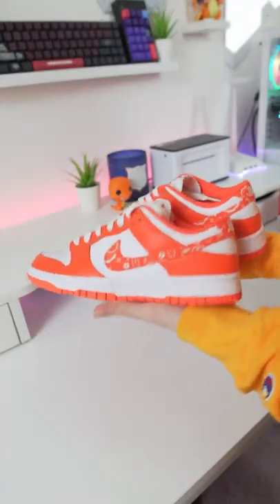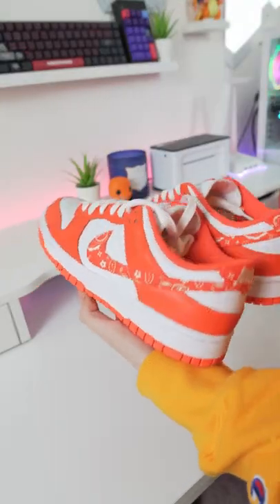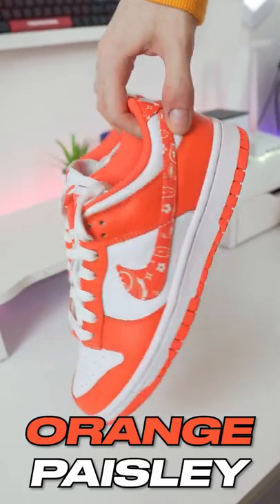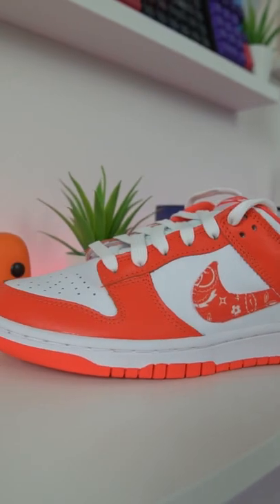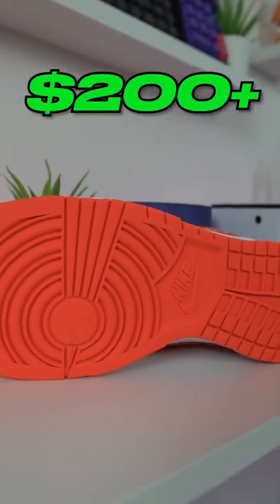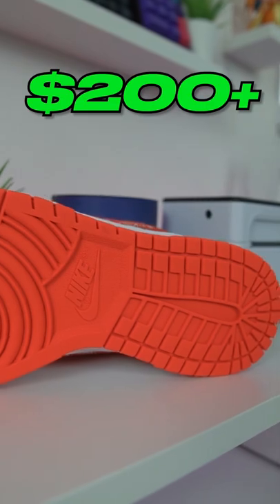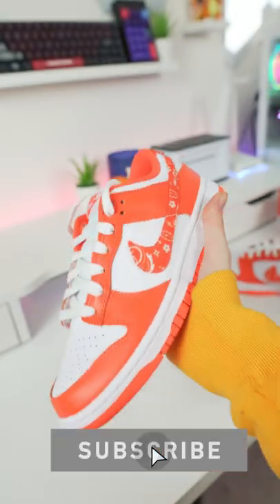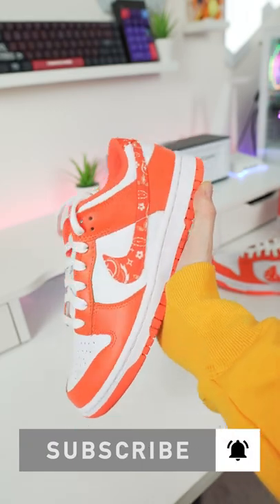This Dunk Low Sneaker Will SKYROCKET 📈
Is the dunk low "Orange Paisley" the next dunk low to skyrocket in price?